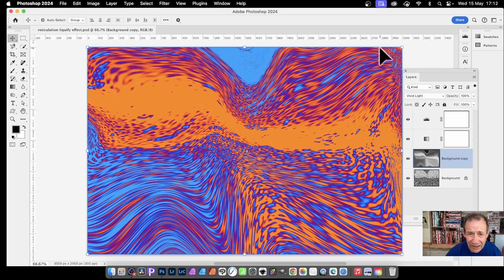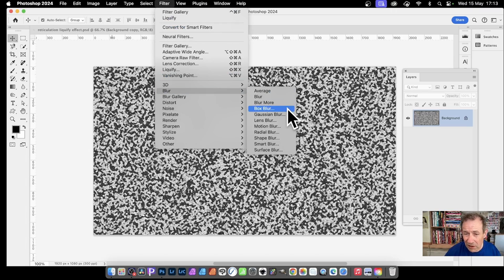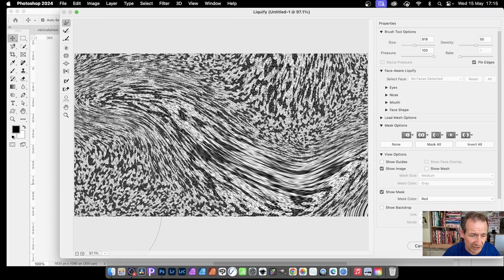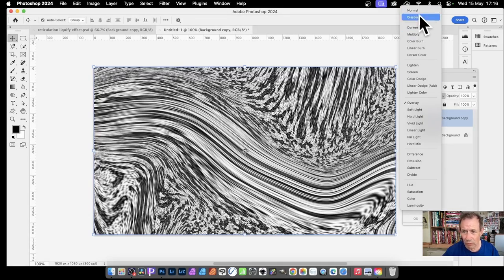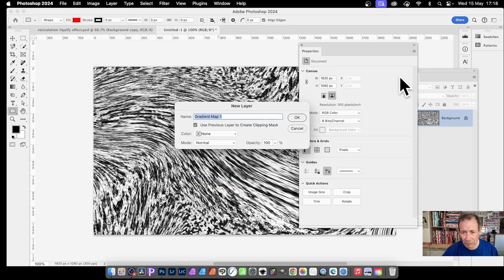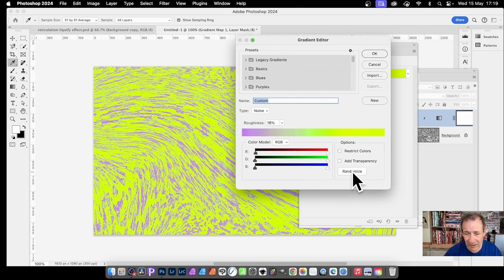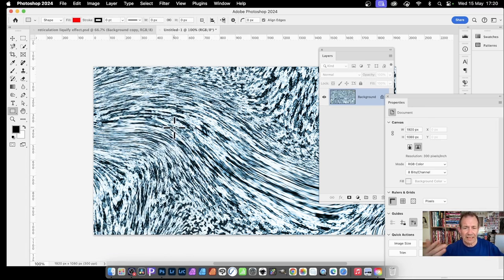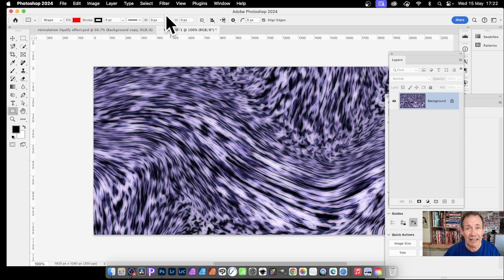Photoshop : How To Create Noise Stream Filter Gallery Effect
How to create an extreme noise / flowing stream design in seconds in Photoshop
0:00 - Start
0:32 - Filter Gallery
1:54 - Liquify
5:15 - One way to color
5:46 - Gradient map approach